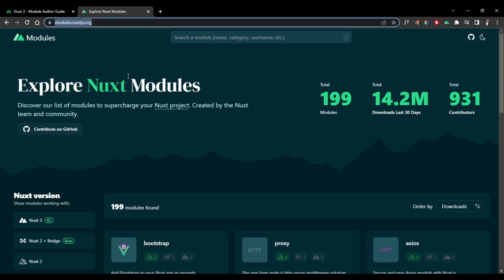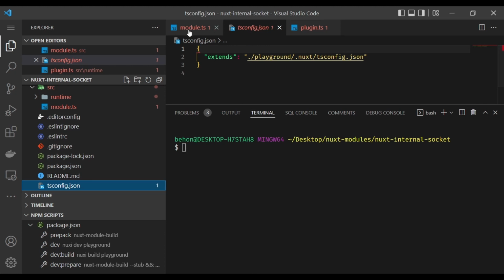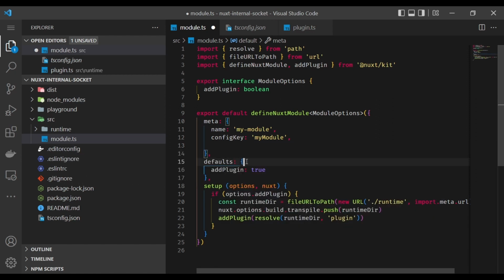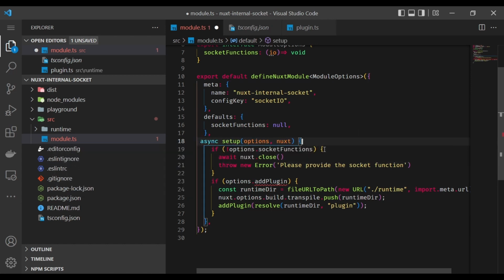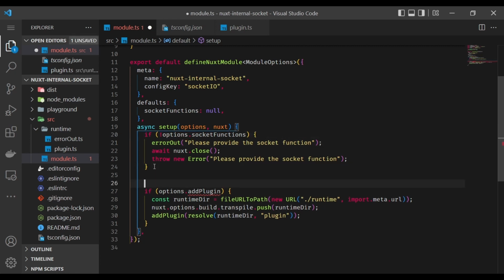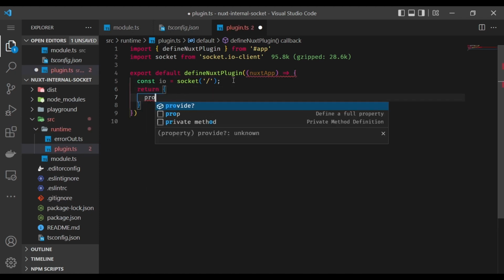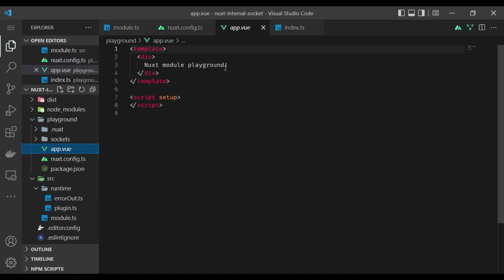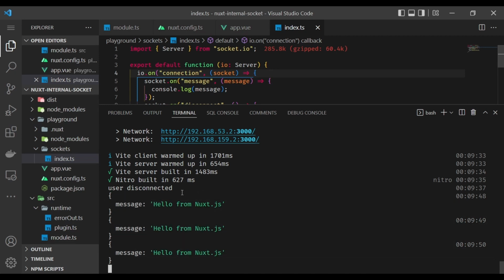How to create a Nuxt 3 module | Socket.io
In this video, we will create a Nuxt 3 module that hooks into the listen hook that Nuxt provides and then create a socket.io server instance. We will then add a plugin that connects to this instance and then emit events back & forth.